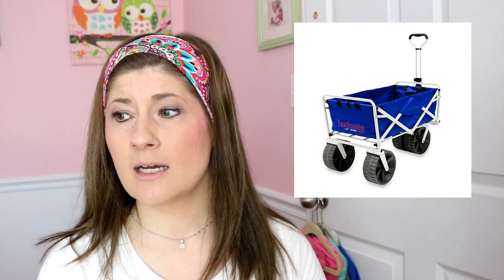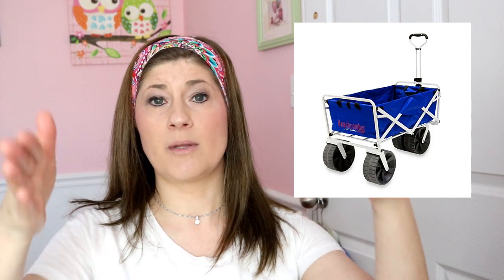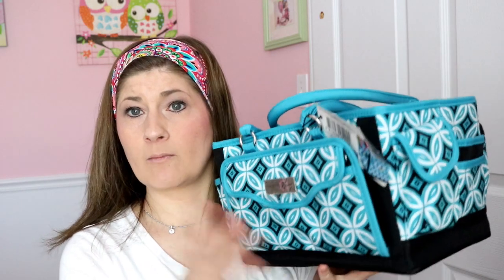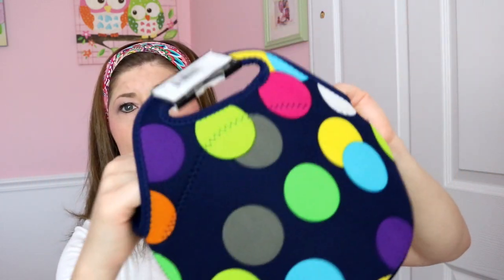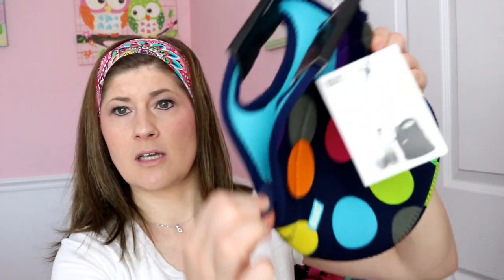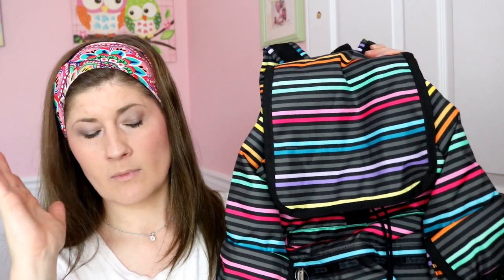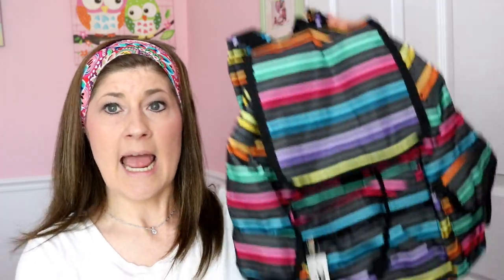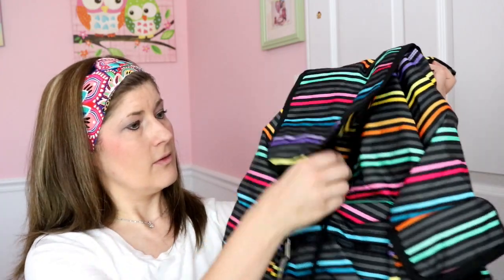Pre-Vacation Beach Haul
Today, I am sharing some of the items I purchased to use on vacation. I hope you enjoy.

*Universal Waterproof Phone Case
*Built Mini Snack Neoprene Snack Tote
*Everything Mary Deluxe Papercraft Caddy
*Utility Beach Wagon (similar)
*Lesportsac Voyager Backpack in Black Stripe